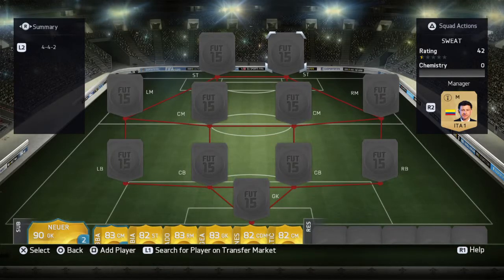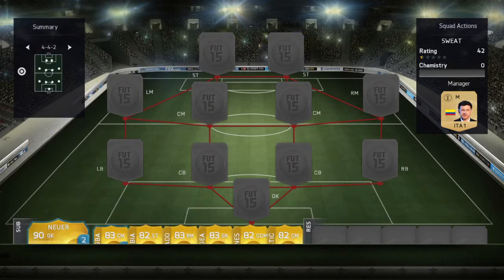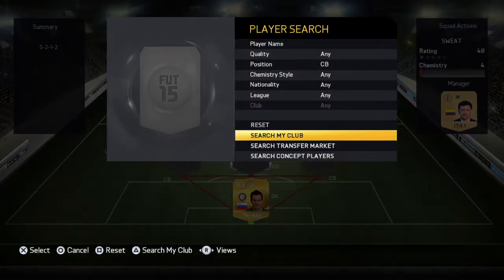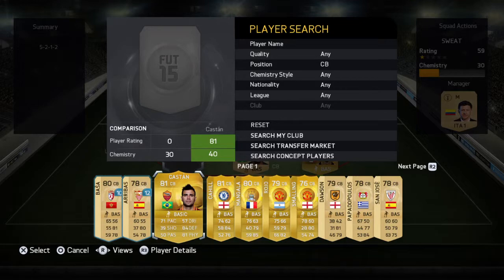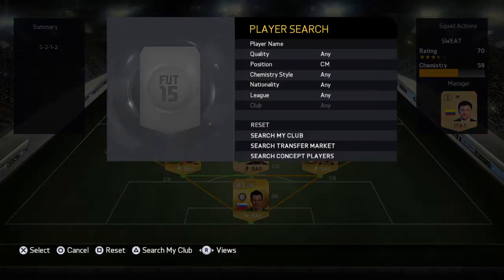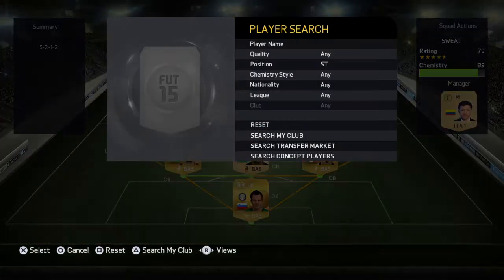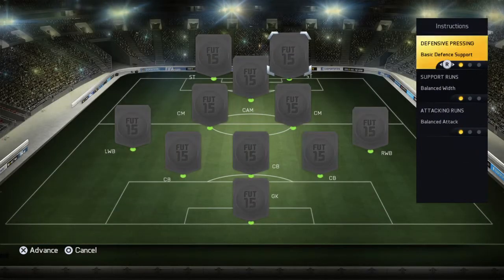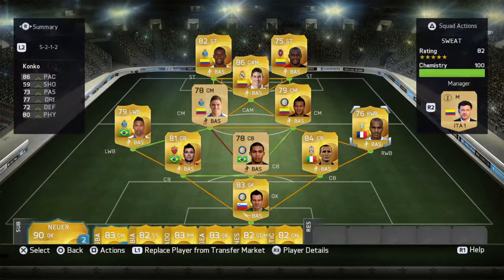FIFA 15 INCREDIBLY OP SQUAD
Hi guys sorry that i haven't been uploading but i have been away but anyway, enjoy the video.